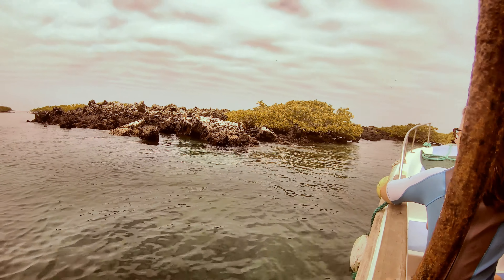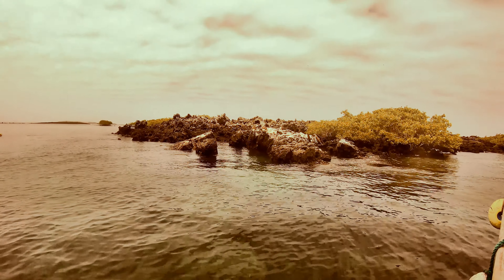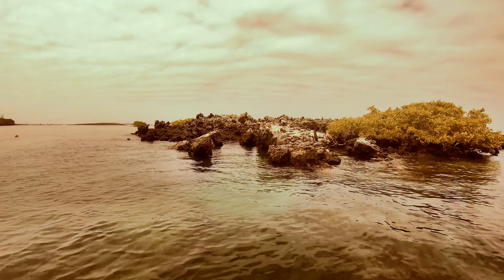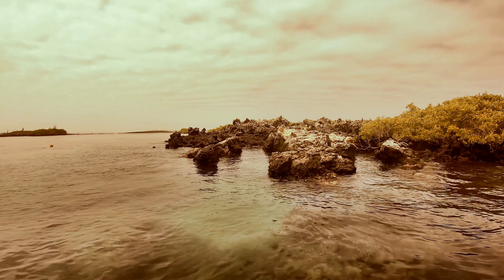ガラパゴスペンギン,ブービー,ティントレラス,ガラパゴス,Galápagos penguin,Blue-footed Booby,Tintoreras,Galapagos,Ecuador